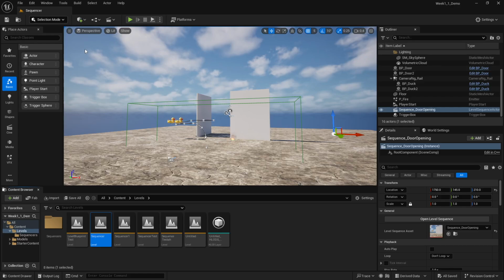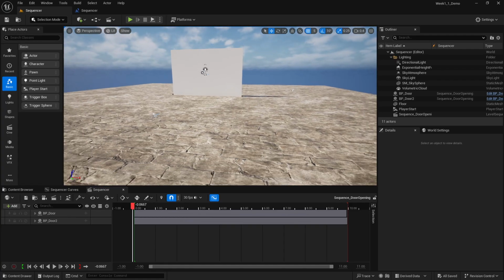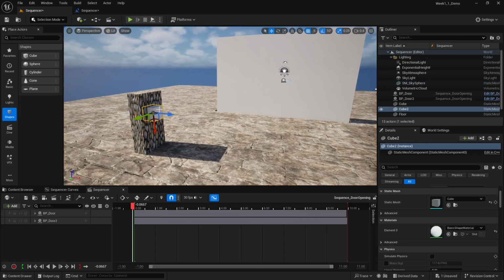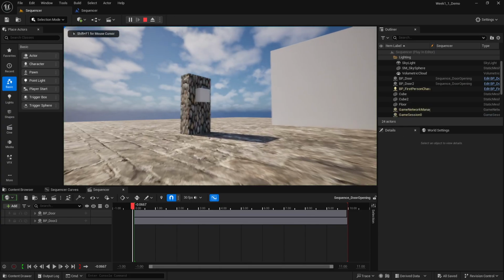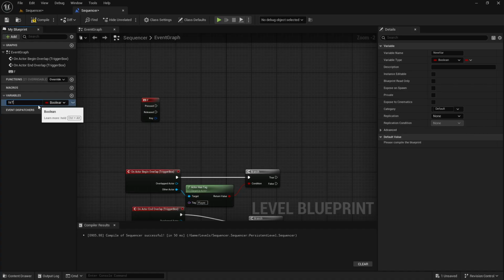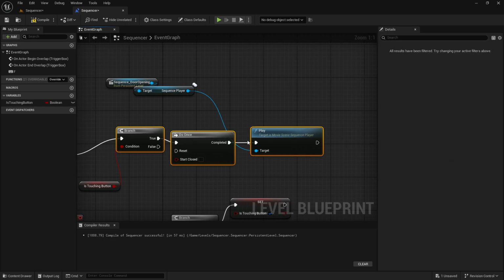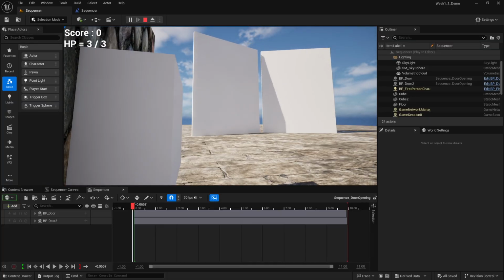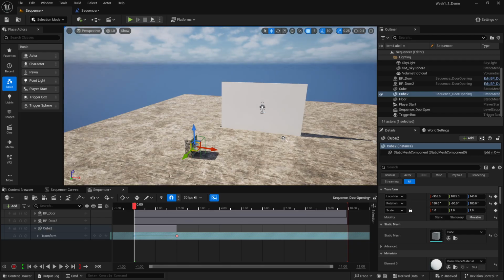Interactive Door P1 Basics